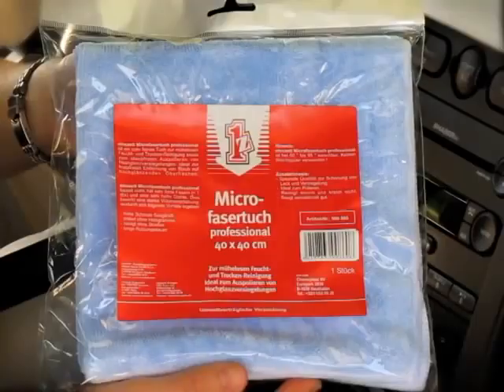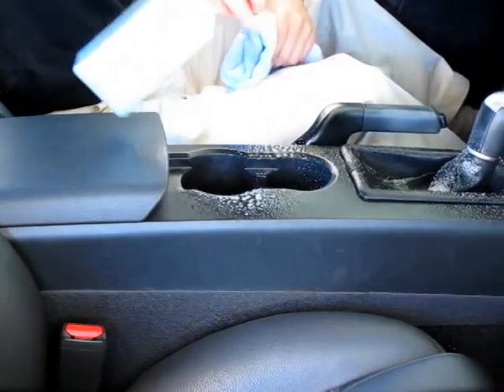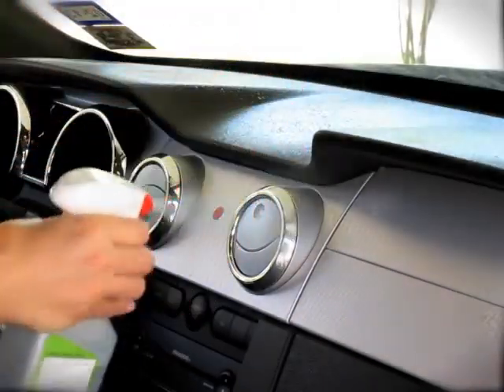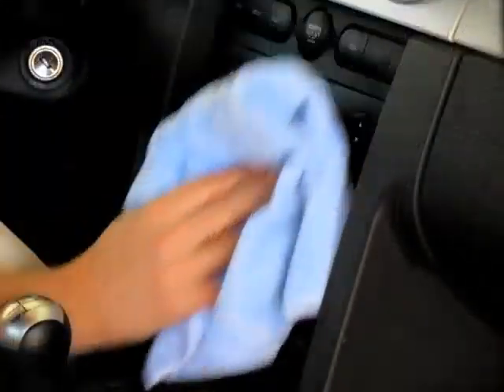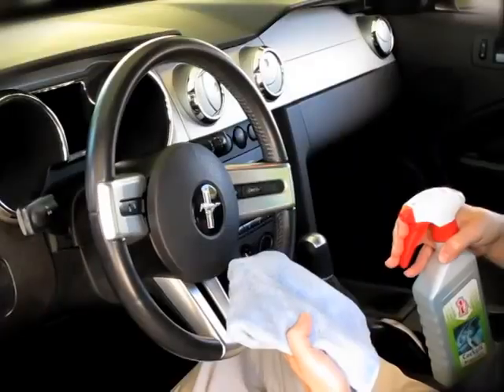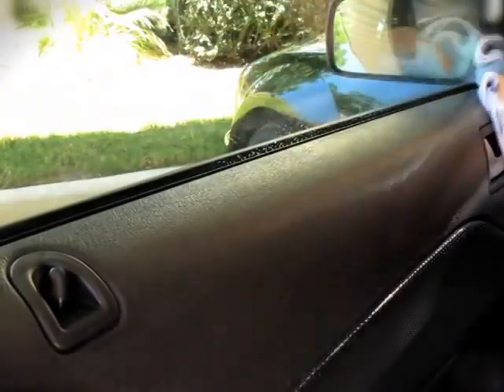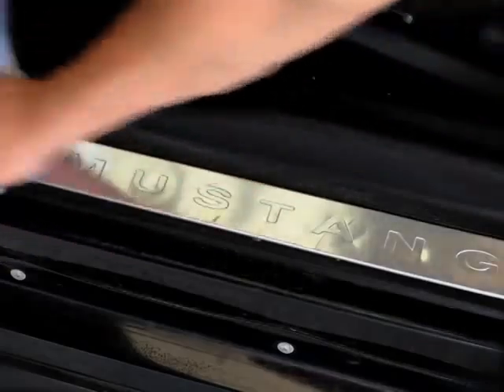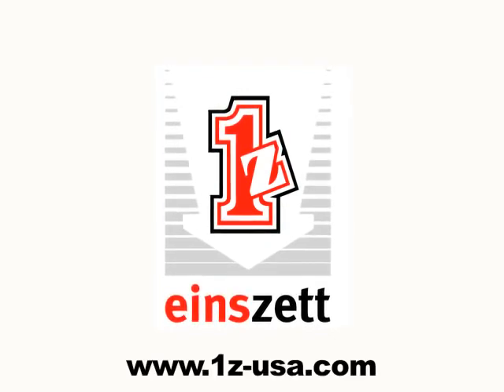Get the Best Interior Finish with Nextzett Cockpit Premium